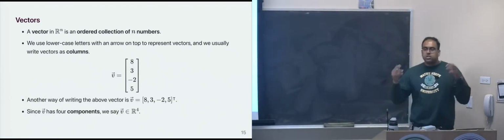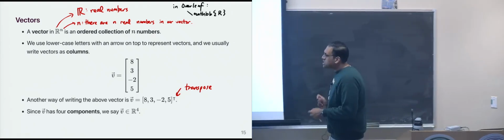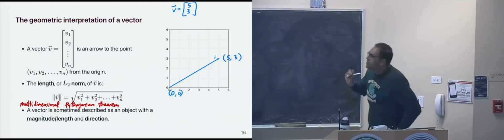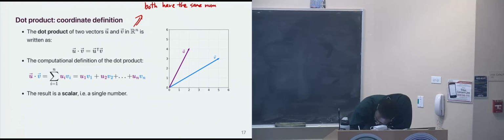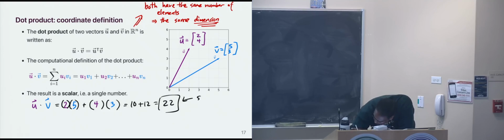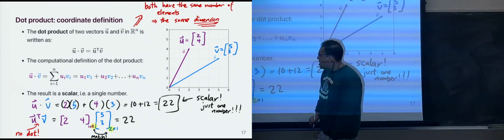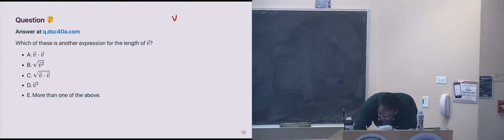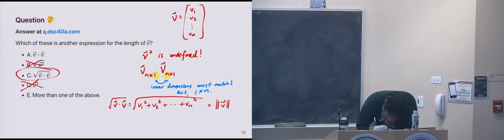Vectors and the dot product